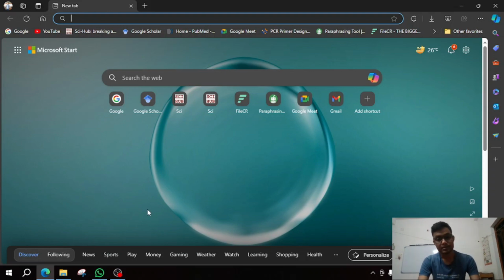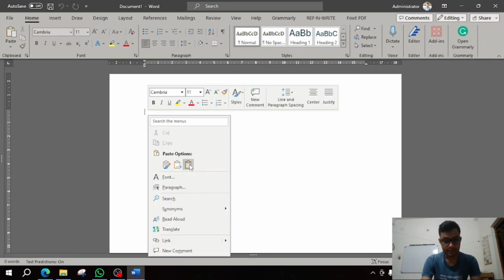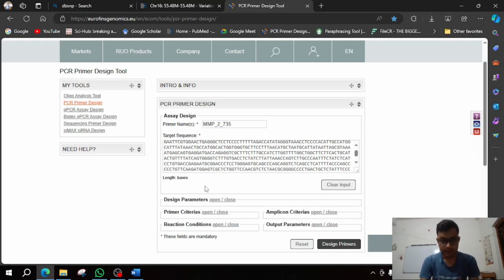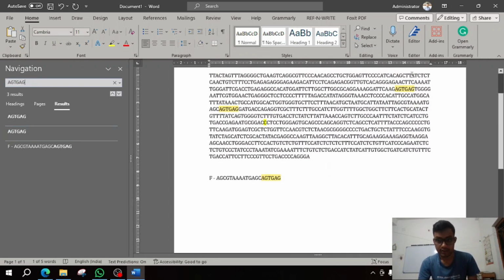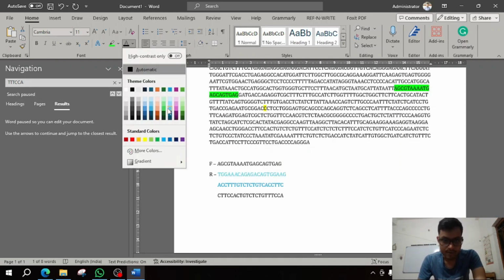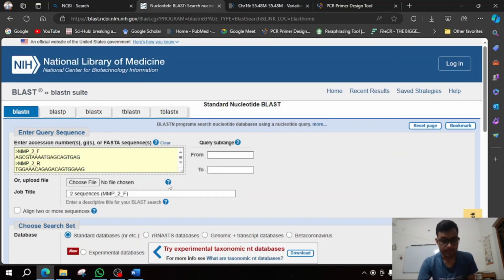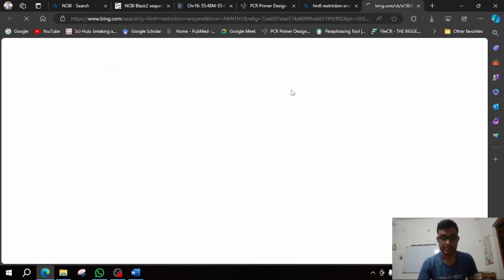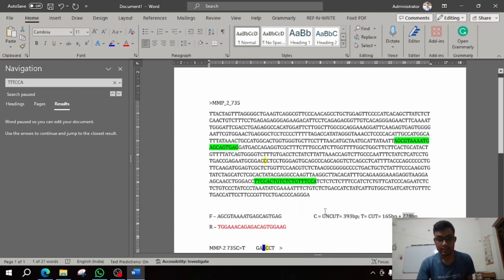Primer Design for PCR and Restriction Digestion: Step-by-Step Guide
In this video, I have discussed and demonstrated how can you design your own PCR primers for particular SNPs and find your restriction enzyme along with their cut sequence.